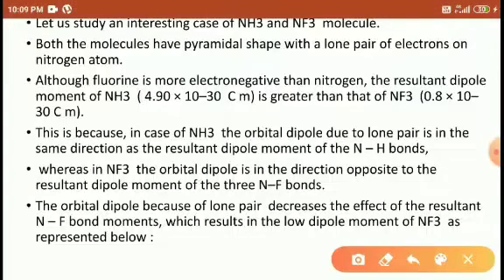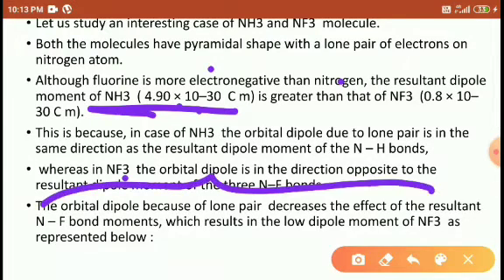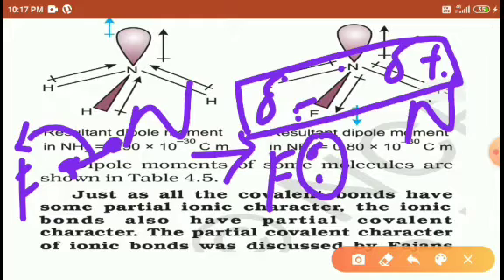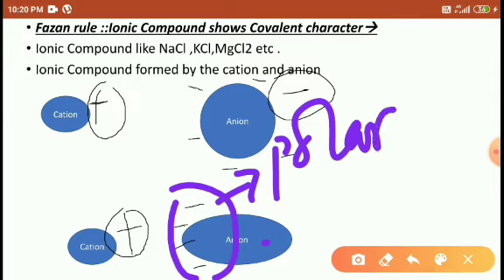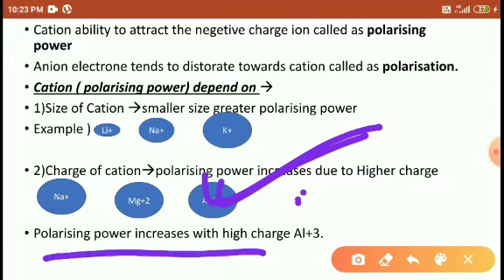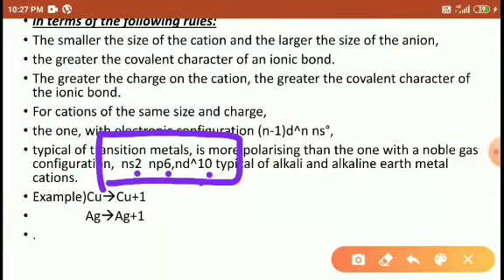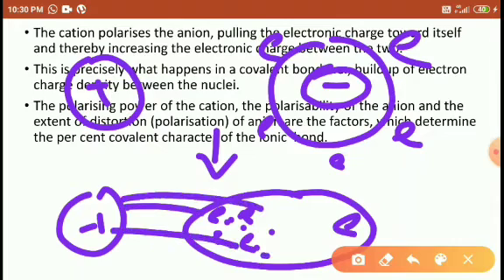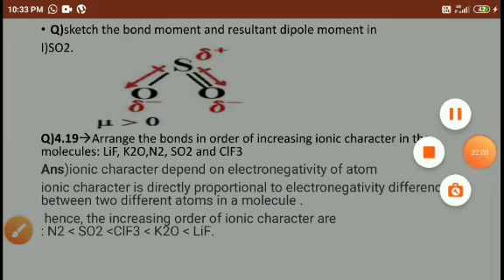20 August 2020